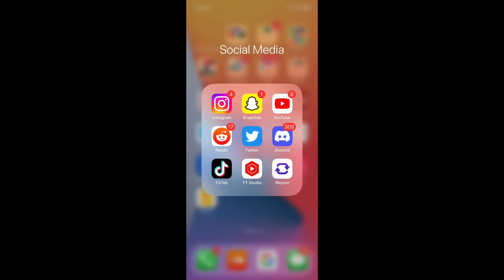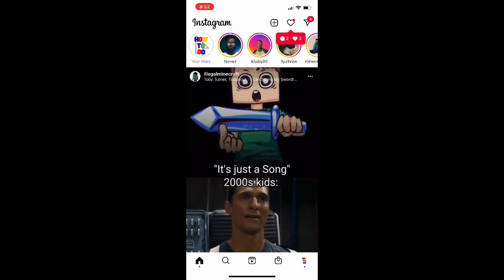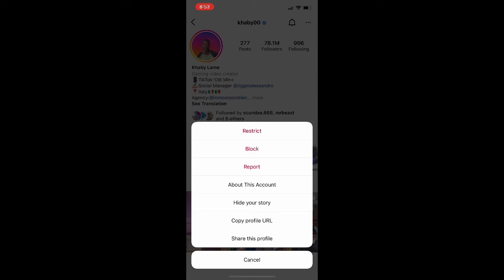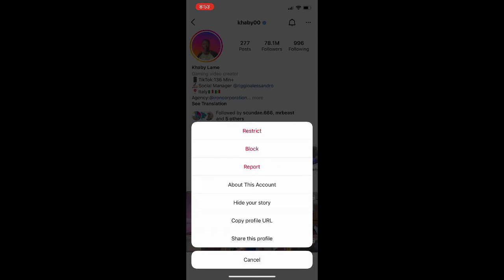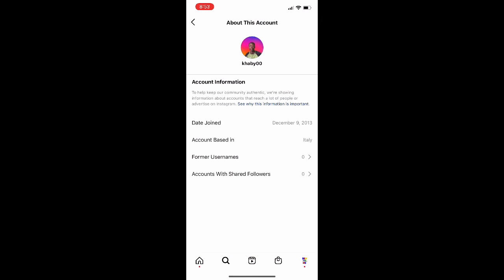How To View Old Usernames Of Instagram Accounts